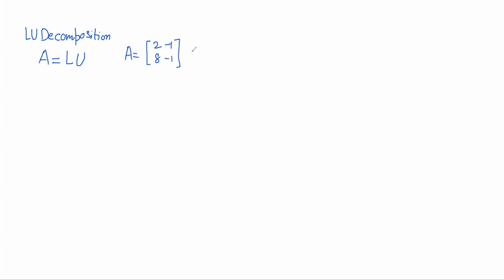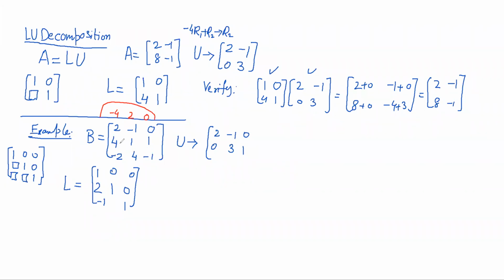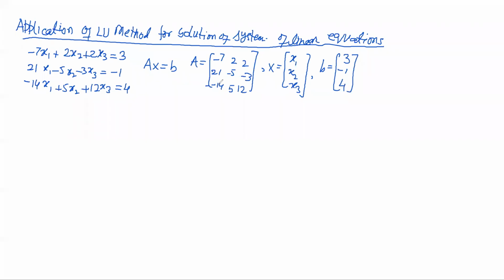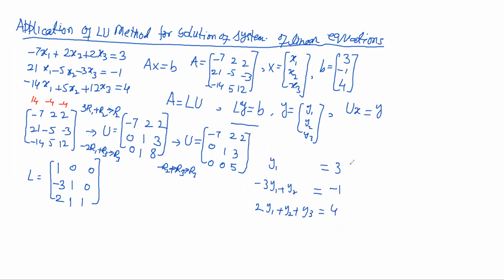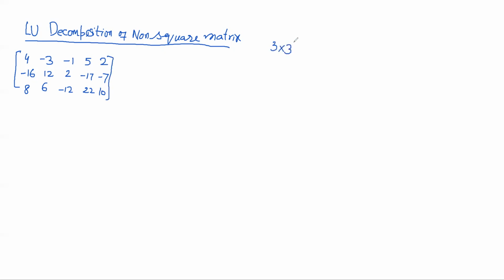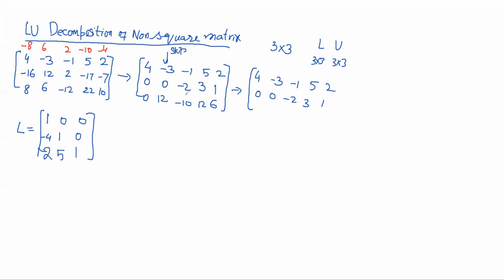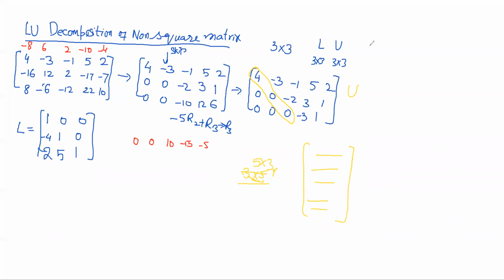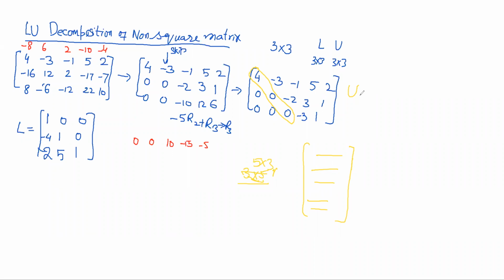Lecture 2020 10 28 LU Factorization